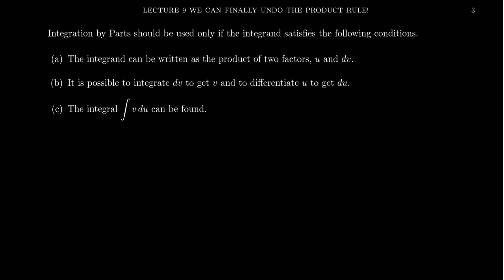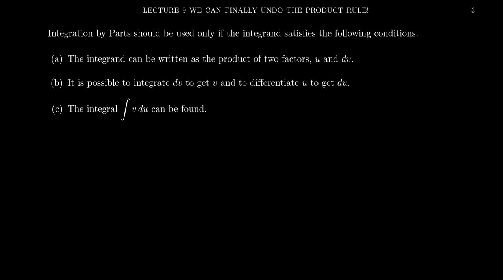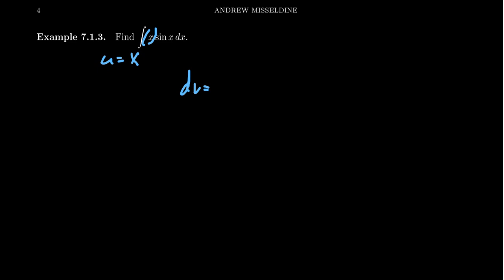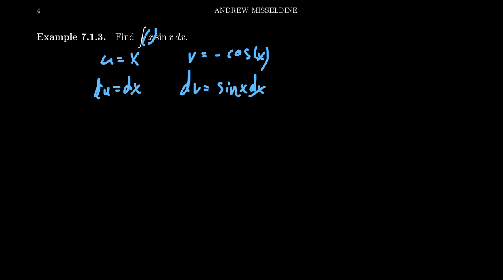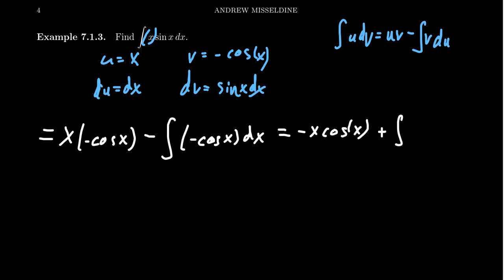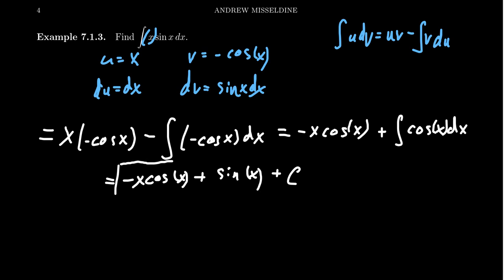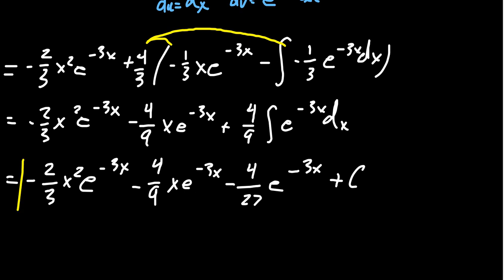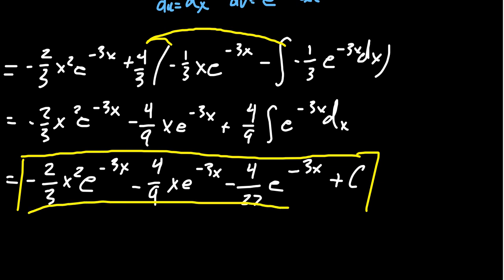Examples of Integration by Parts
In this video, we provide some more examples of integration by parts.

This is lecture 9 (part 2/4) of the lecture series offered by Dr. Andrew Misseldine for the course Math 1220 - Calculus II at Southern Utah University. A transcript of this lecture can be found at Dr. Misseldine's website or through his Google Drive